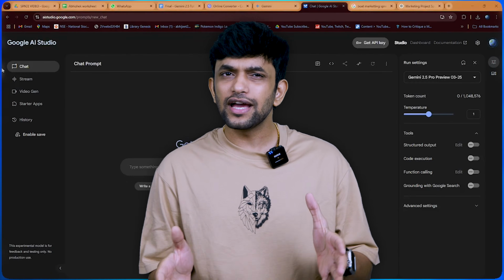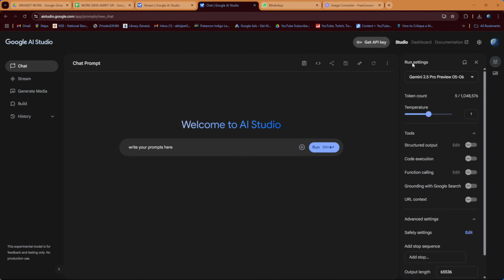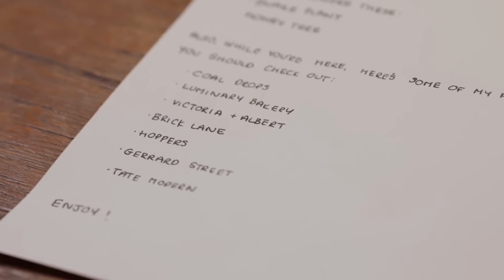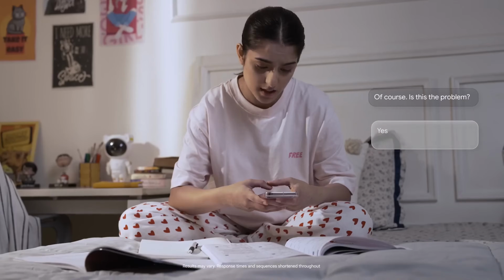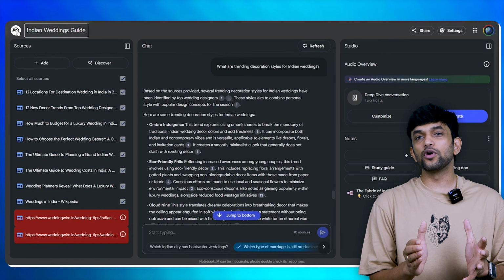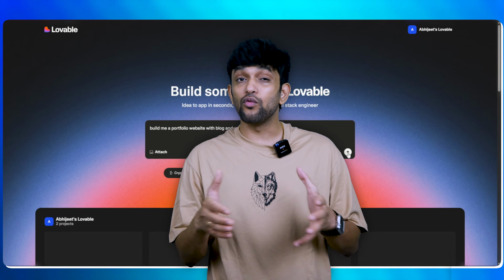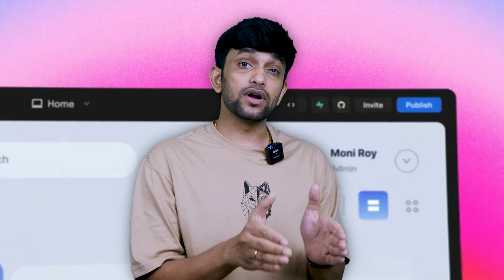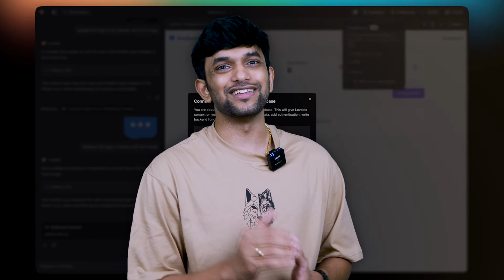5 AI Tools Every Student MUST Use in 2025 (Game-Changing!)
🚀 5 AI Tools Every Student MUST Use in 2025 | Study, Learn & Build Smarter

These aren't just basic chatbots — they are powerful AI tools that will transform how you study, research, and build projects as a student in 2025. From real-time screen analysis to podcast-style research summaries, these tools will give you a huge edge 👇

🌟 Tools Covered:
1. Google AI Studio — Real-time screen + webcam assistant
2. Notebook LM — Mind maps, podcast summaries, multilingual learning
3. Lovable 2.0 — Build websites/apps visually (no coding needed)
4. ChatGPT — Deep insights, creative writing, productivity
5. Claude — Alternative AI brain for deeper analysis

🔥 BONUS STRATEGY: Combine these tools in a workflow for 10x learning speed!

📌 Highlights:
- Learn anything 10x faster with Notebook LM
- Translate and analyze with Google AI Studio
- Build your portfolio site with no-code tools like Lovable
- Use ChatGPT + Claude for multi-angle research
- Works great for students in college, high school, and professional courses

📲 Watch till the end for a strategy even AI experts aren’t talking about.